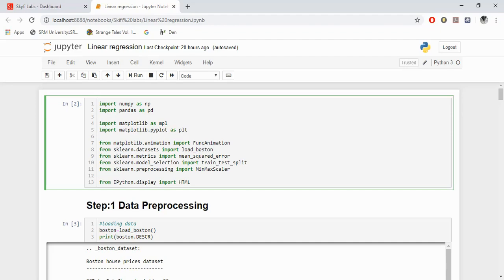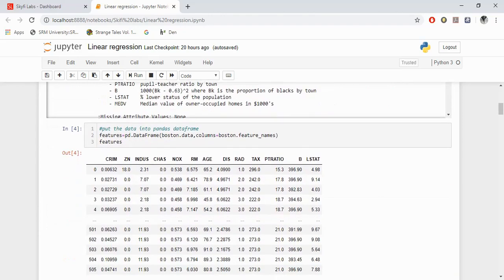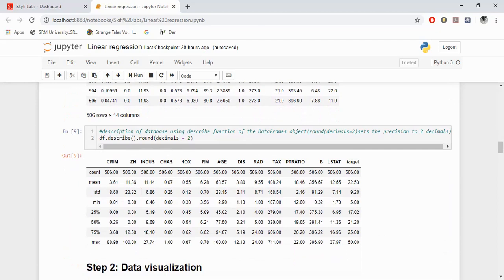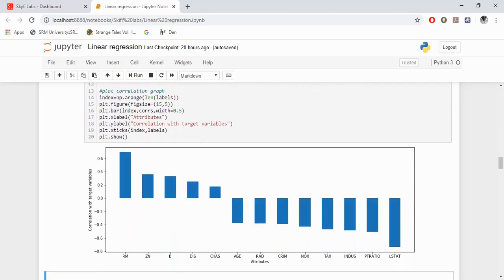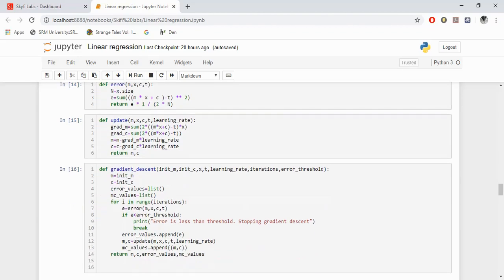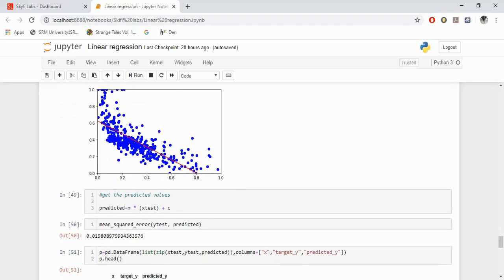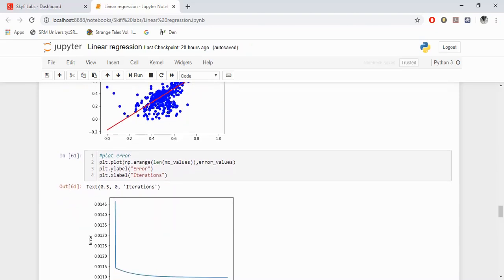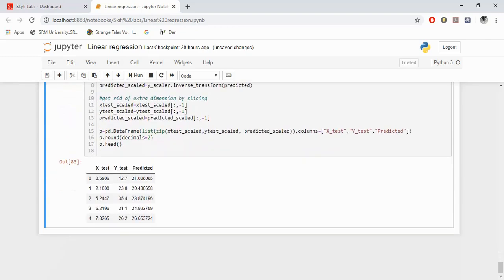Machine Learning using Python - Project assignment for Skyfi Labs Online Course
This video is made by Amol Shriram Bendmali of Pankaj Laddhad institute of technology and management studies Buldana as part of the assignment of Machine Learning using Python course from Skyfi Labs. The Machine Learning using Python with online course tutorials from Skyfi Labs was used to complete this project. It was learning and useful to make carrer and to make bright future ahead.